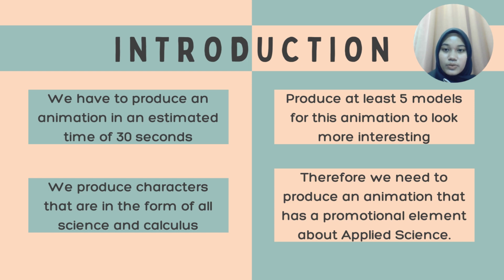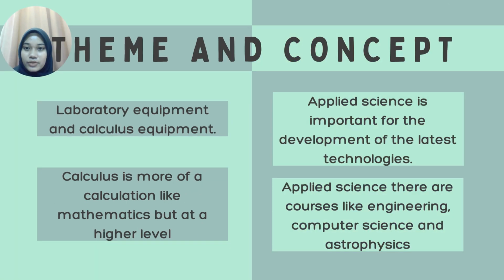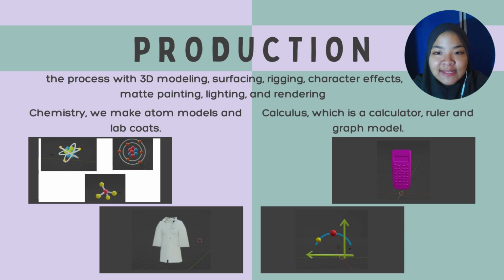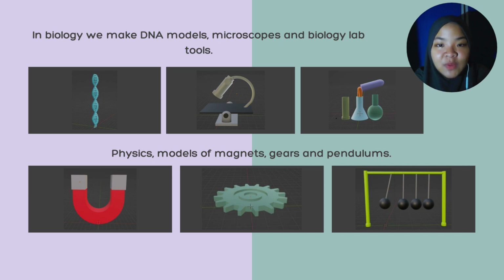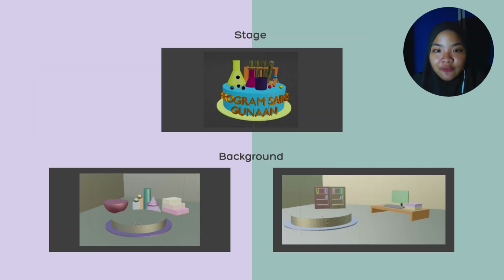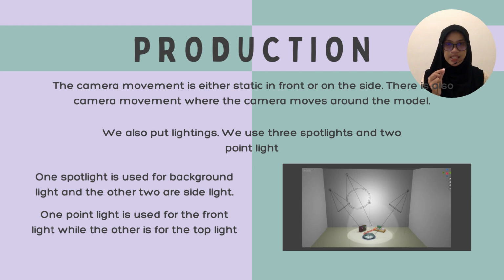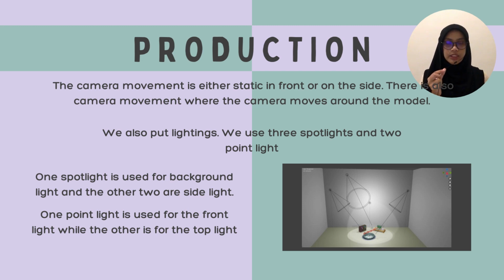Slide Presentation - 3D Animation Ads Commercial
Jabatan Sains Gunaan